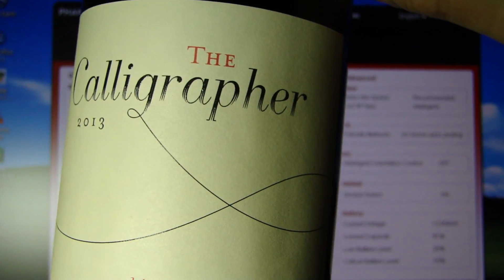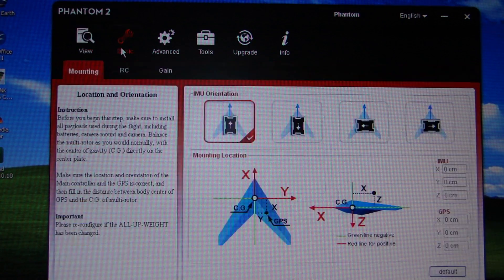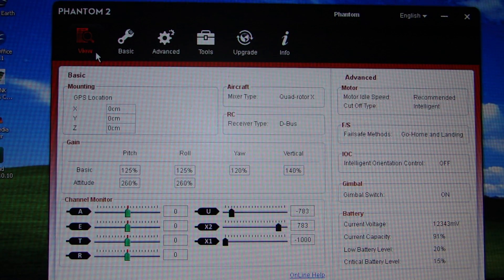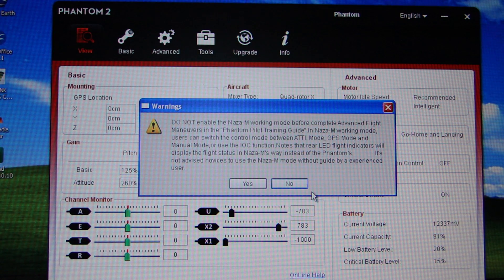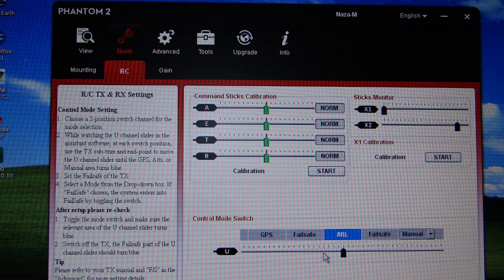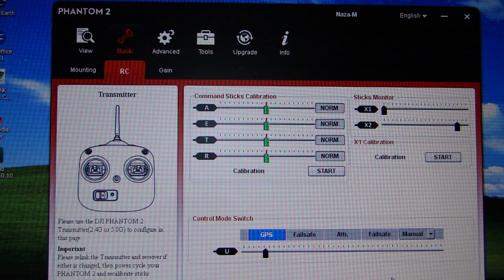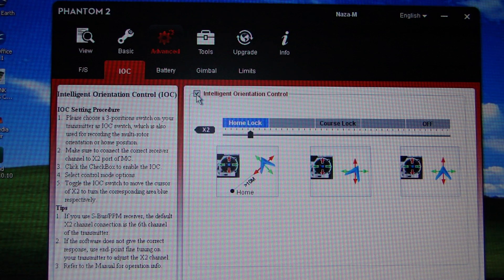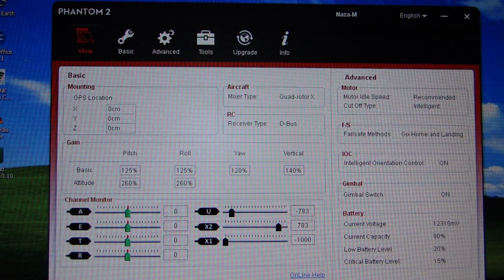How to change from Phantom Mode to Naza Mode on your Vision+ or Phantom 2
If you want to access Intelligent Orientation Control (Course Lock and Home Lock), switch to Manual or Atti flight modes or return to home without switching off the transmitter, here's how you can do it...